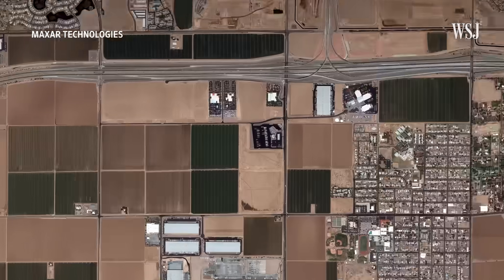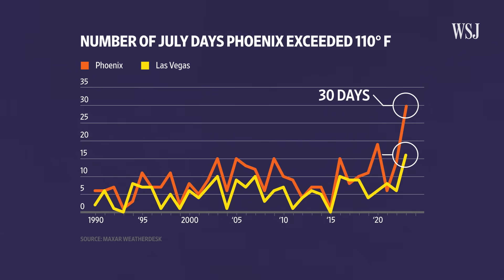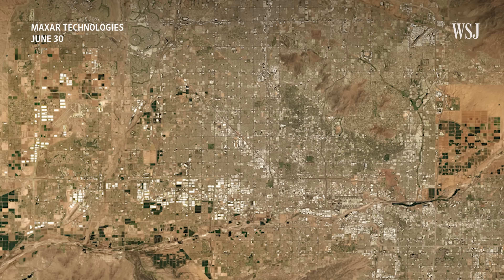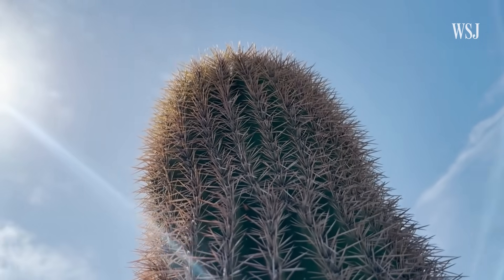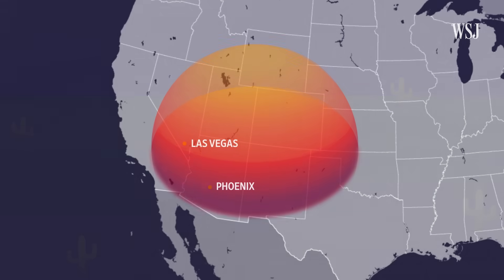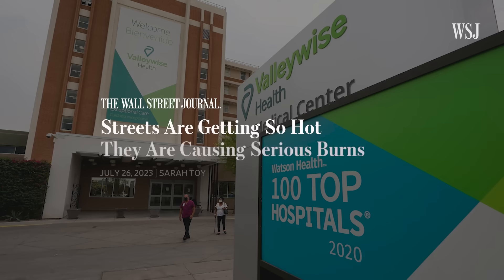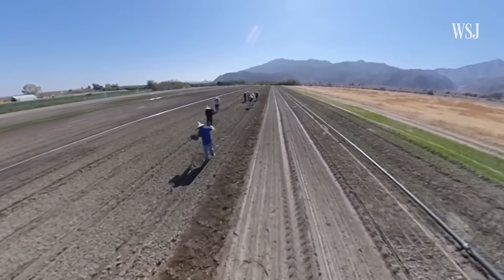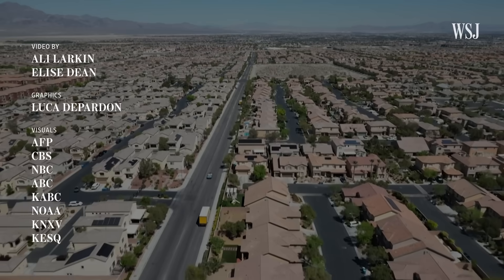How Urban Infrastructure Makes Extreme Heat Deadlier | WSJ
A massive heat dome across the American Southwest is driving temperatures in Phoenix and Las Vegas to record triple-digit highs. New Maxar satellite photos show how the growth of these large cities is contributing to the extreme weather. The combination of a heat dome on top of a heat island means being outside can be even more dangerous.

WSJ explains the science behind heat domes and how urban growth can make that heat even more deadly.

0:00 Record-high temperatures
0:30 Heat islands and urban growth
2:28 Heat dome science
3:49 What’s next?